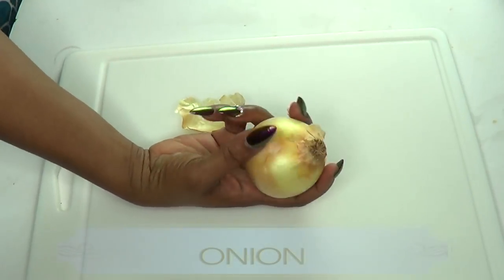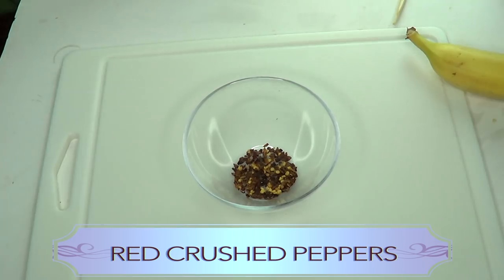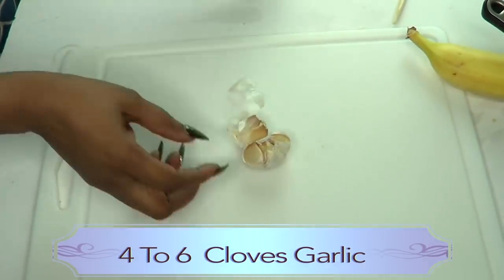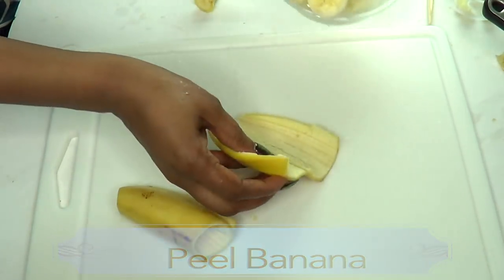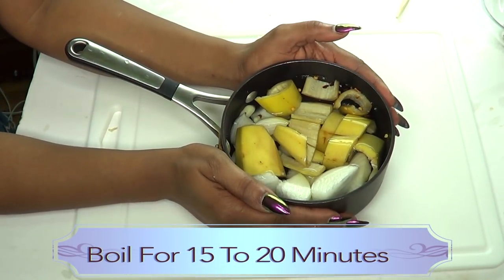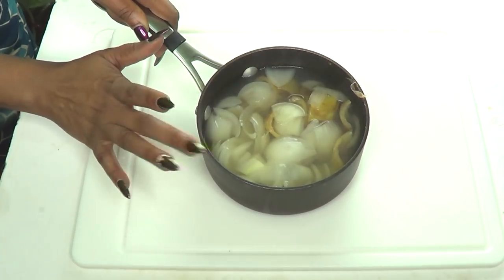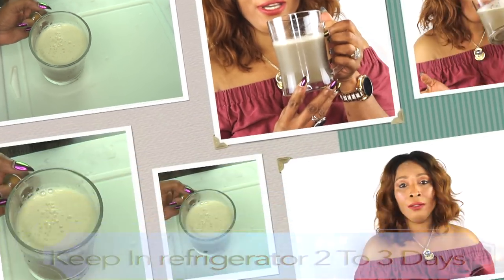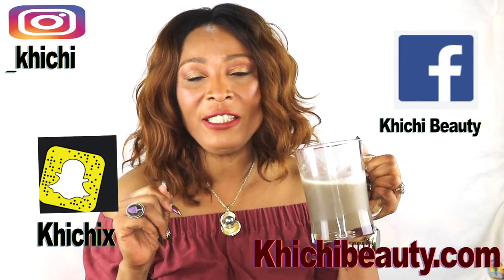BOOST ENERGY, IMPROVE CIRCULATION AND METABOLISM |Khichi Beauty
BOOST ENERGY IMPROVE  CIRCULATION AND METABOLISM
This is an amazing drink with ingredients that most people will already have in their kitchen. In this video, I am sharing a drink which is perfect for energizing, circulation and boosting metabolism. This drink also offers other health benefits that may be beneficial to one"s overall health also.